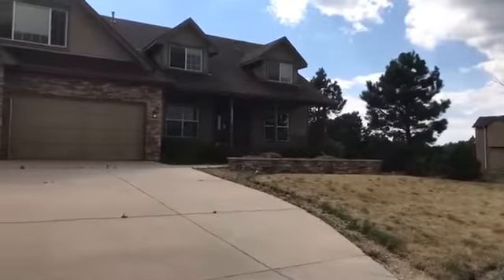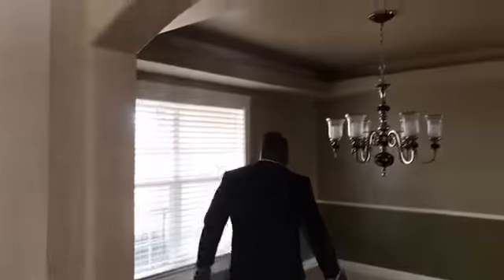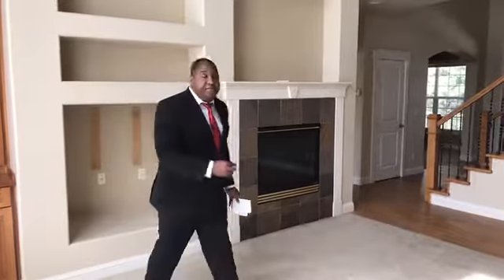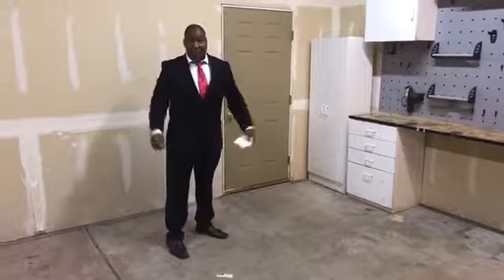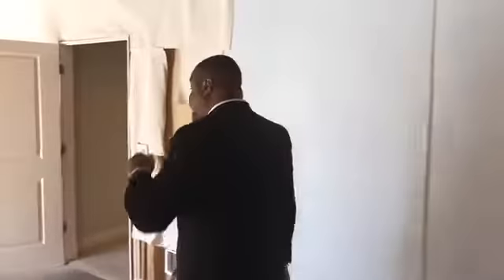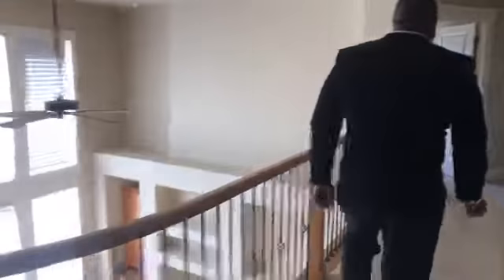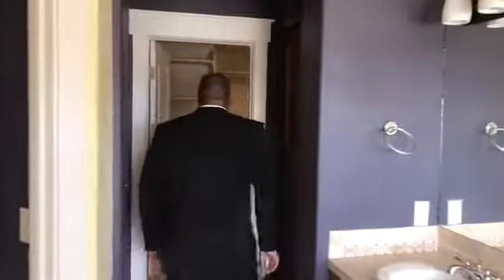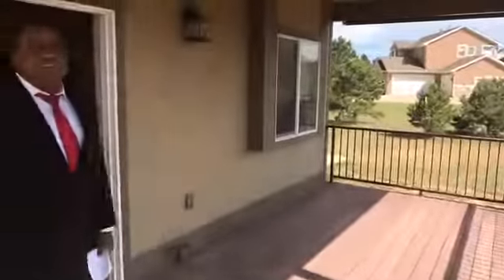This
View the latest Colorado Foreclosure List Here

This foreclosure is a rare opportunity in that we don't normally see homes in this amazing northern El Paso county location with this kind of equity potential. Interested? Call today to see it in person